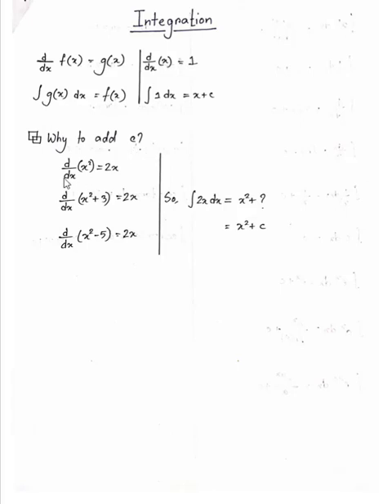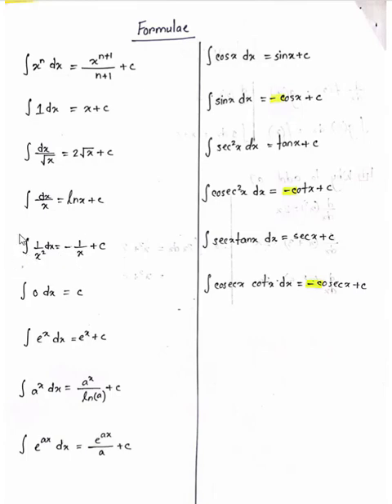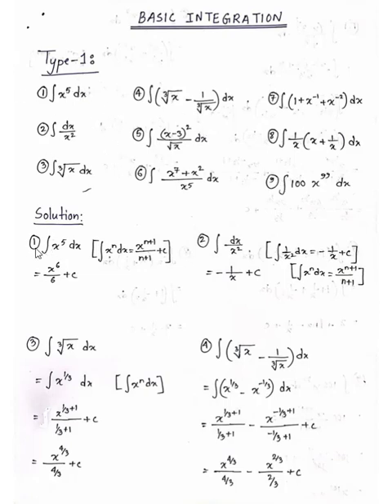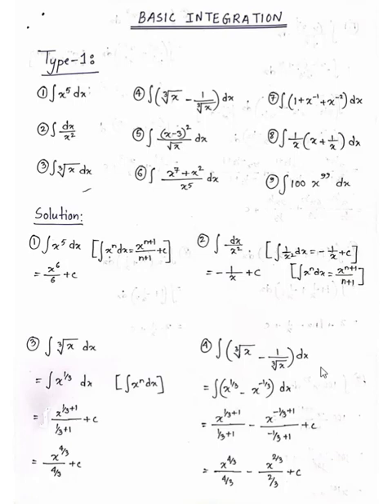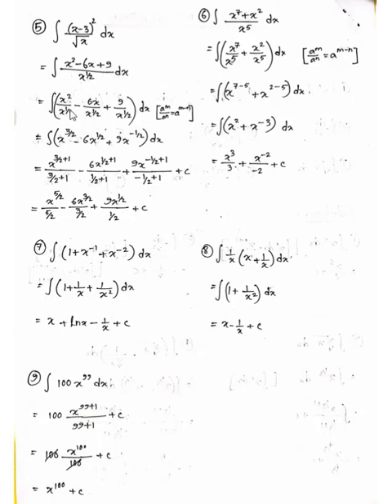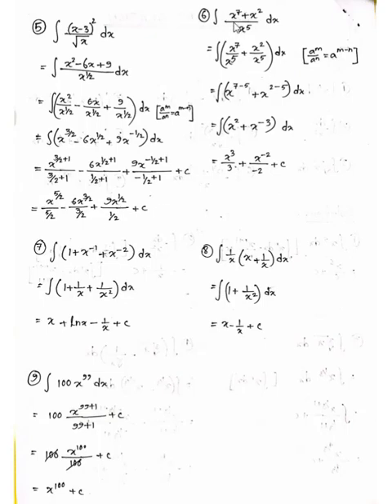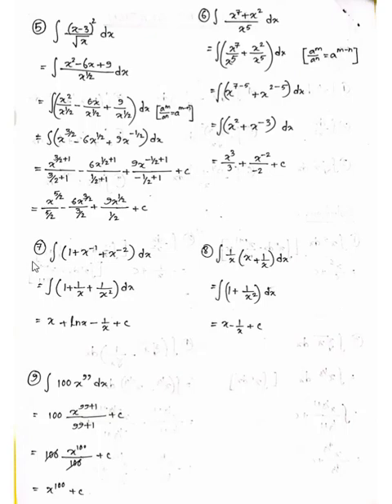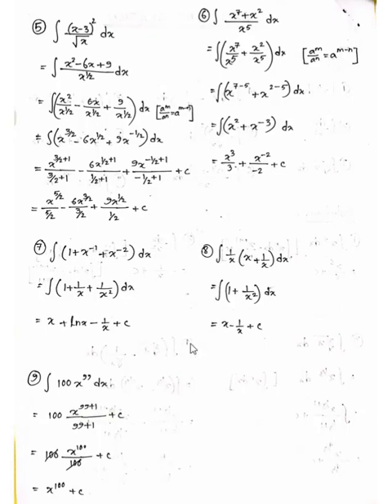Integration Part 1 | Calculus | Mathematics